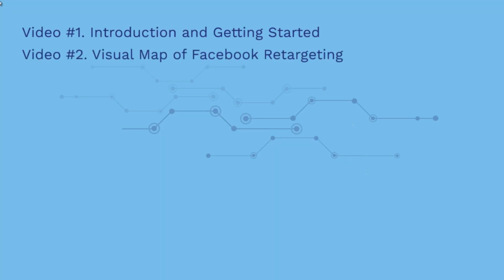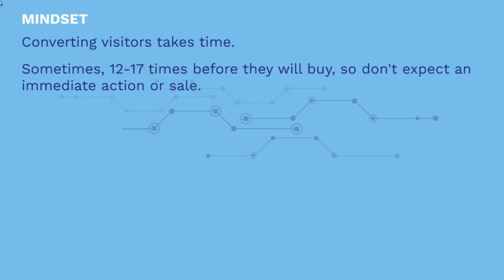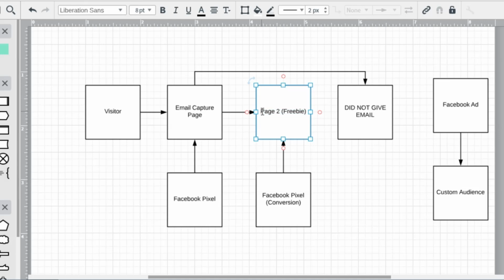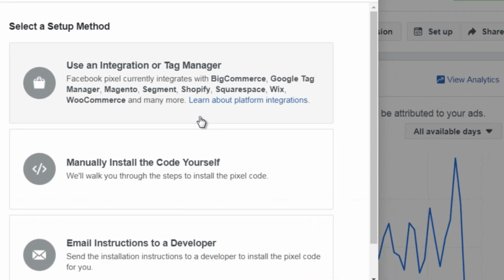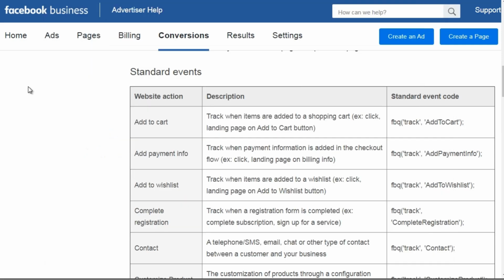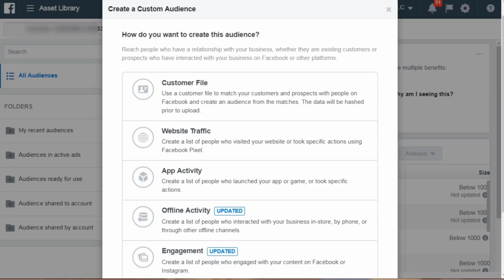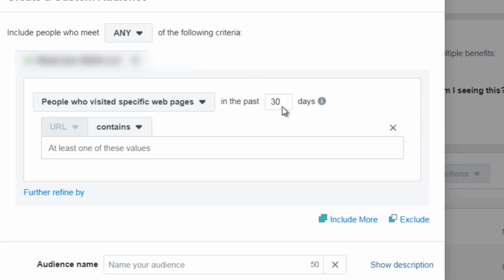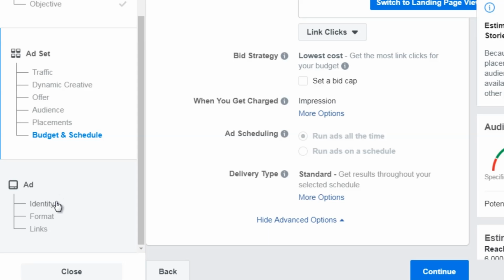Facebook Retargeting Full Course | Complete 9-Part Guide to Effective Retargeting Ads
Welcome to the ultimate Facebook Retargeting course! In this comprehensive video, we cover everything you need to know about creating effective retargeting ads on Facebook. This course is divided into 9 detailed parts, guiding you step-by-step through each aspect of Facebook retargeting—from understanding the basics to advanced strategies.

- What is Facebook Retargeting and why it matters
- Setting up retargeting campaigns effectively
- Creating custom audiences
- Analyzing and optimizing ad performance
- Best practices for high ROI ads

Whether you're a beginner or an experienced marketer, this course will equip you with the skills to boost your ad performance and reach your target audience effectively. Watch the full course, follow along, and start implementing these strategies today!

This format should help engage your audience, provide key information, and improve discoverability through well-chosen tags.